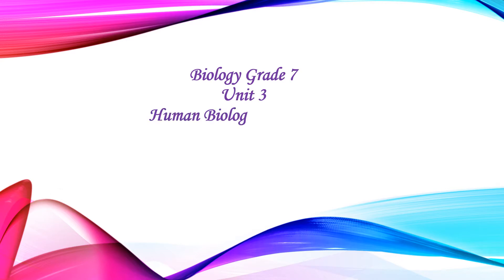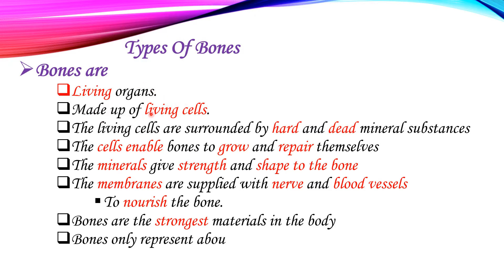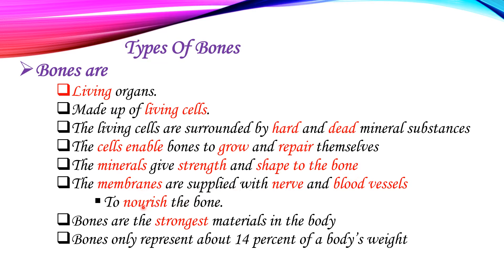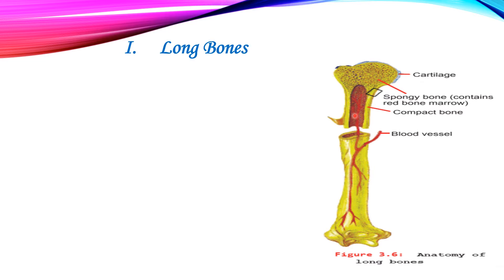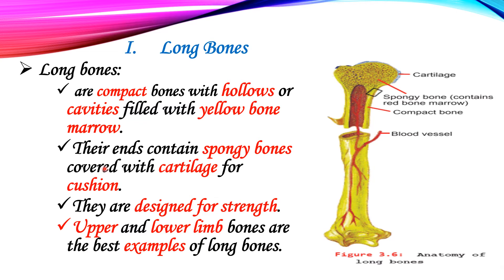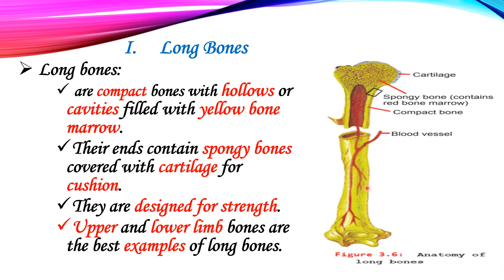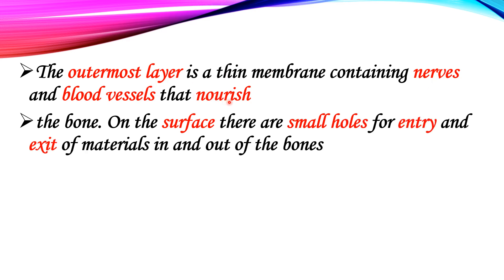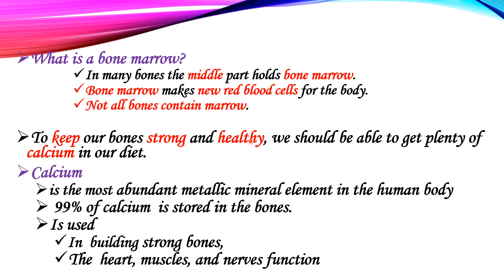Biology Grade 7 Unit 3 Part Four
Part Four
Types of Bones…
Types Of Bones
Bones are
Living organs.
Made up of living cells.
The living cells are surrounded by hard and dead mineral substances
The cells enable bones to grow and repair themselves
The minerals give strength and shape to the bone
The membranes are supplied with nerve and blood vessels
To nourish the bone.
Bones are the strongest materials in the body
Bones only represent about 14 percent of a body’s weight
Bones of the skeleton vary in
shape and
size
structure.
Based on their structures bones can be grouped into:
 Long bones
Short bones
Flat bones
Long Bones
Long bones:
 are compact bones with hollows or cavities filled with yellow bone marrow.
Their ends contain spongy bones covered with cartilage for cushion.
They are designed for strength.
Upper and lower limb bones are the best examples of long bones.
Short bones:
are compact bones with chambers or partitions but without marrow.
Bones of fingers and toes are some examples.
Flat bones
are compact bones
have no cavity or hollow.
Examples are bones of ribs, sternum and scapula.
Short bones:
Flat bones
are compact bones
What is a bone marrow?
In many bones the middle part holds bone marrow.
Bone marrow makes new red blood cells for the body.
Not all bones contain marrow.

To keep our bones strong and healthy, we should be able to get plenty of calcium in our diet.
Calcium
is the most abundant metallic mineral element in the human body
 99% of calcium  is stored in the bones.
Is used
In  building strong bones,
The  heart, muscles, and nerves function
Part Five